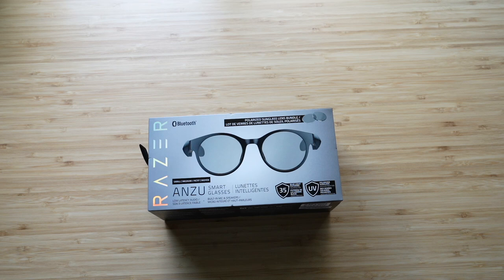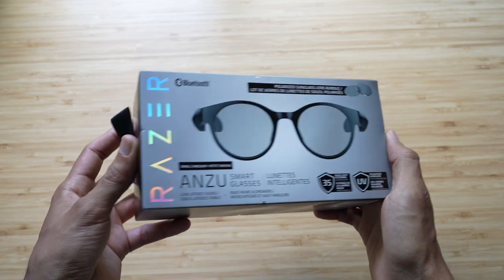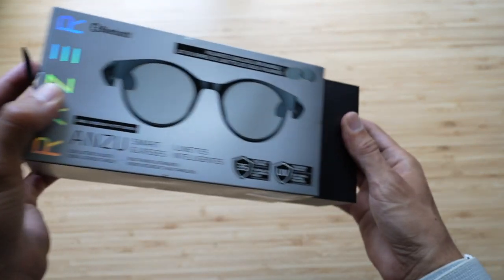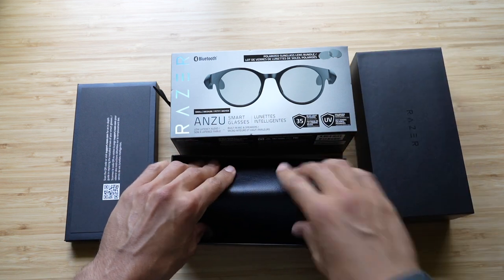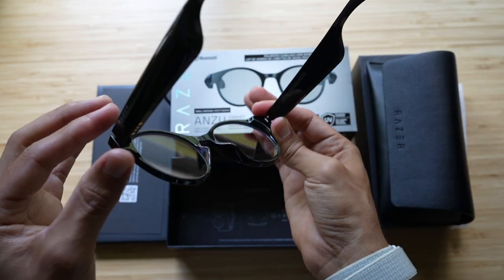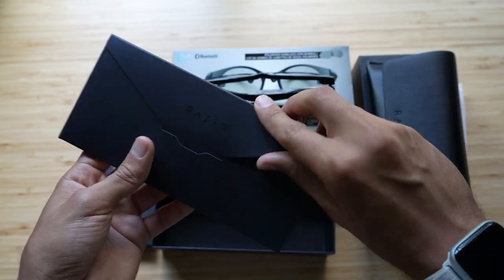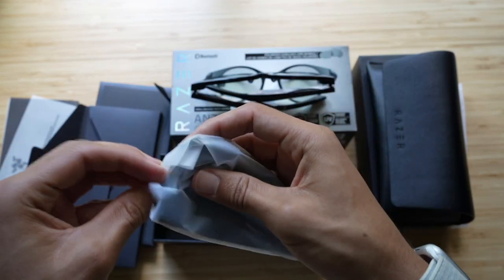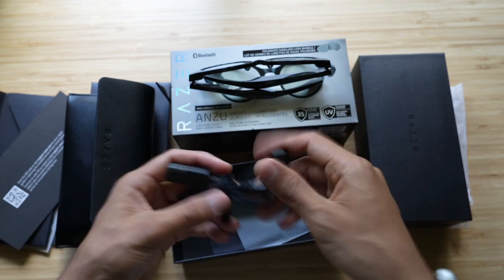Bose, EchoFrames or Razer Anzu Smart Glasses? (Unboxing)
You can get the Razer Anzu Smart Glasses

I did purchase this. I'm not cool enough for Razer... yet.